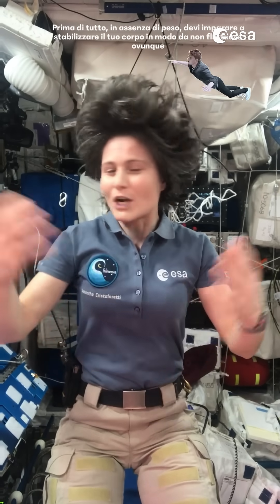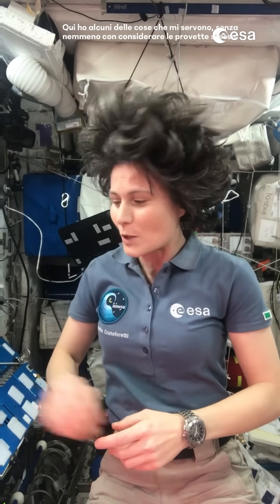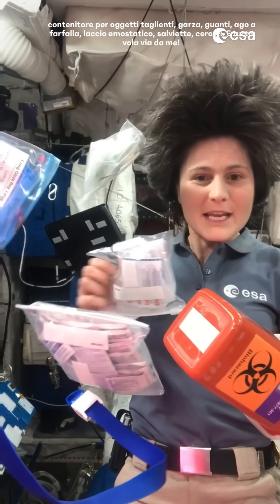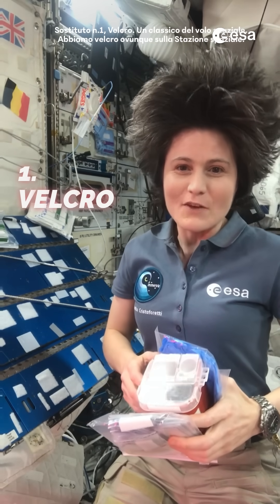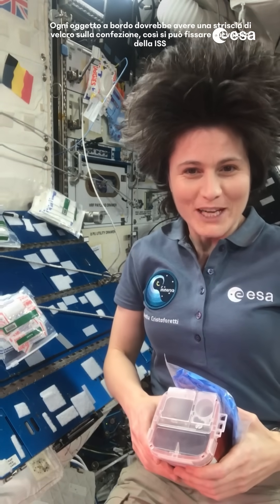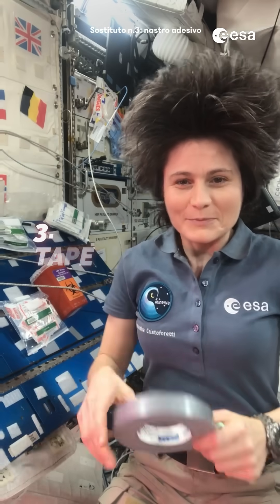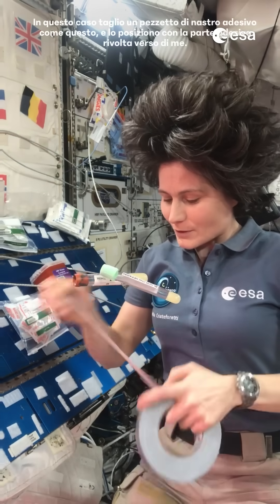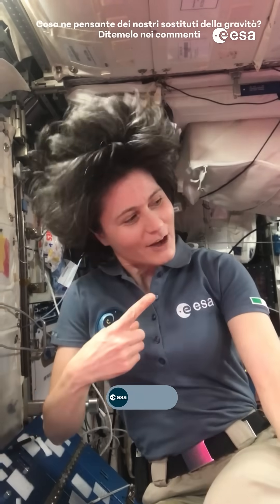What is a gravity surrogate? 🧑‍🚀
To avoid losing items that float away as if they are 'weightless' aboard the International Space Station, we need 'gravity surrogates' 😉 There are a few options. Can you guess?

📹 ESA-Samantha Cristoforetti